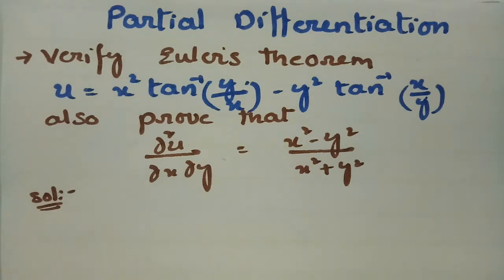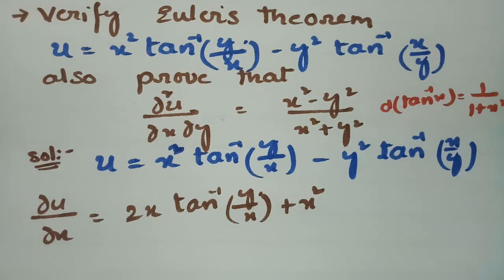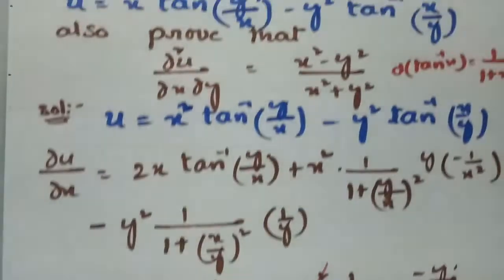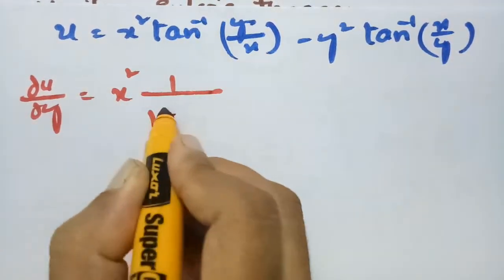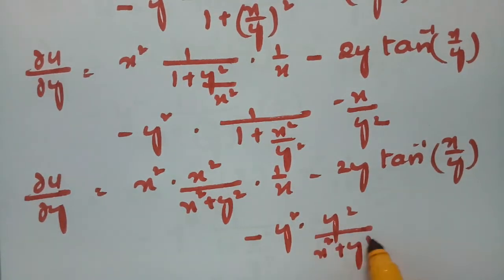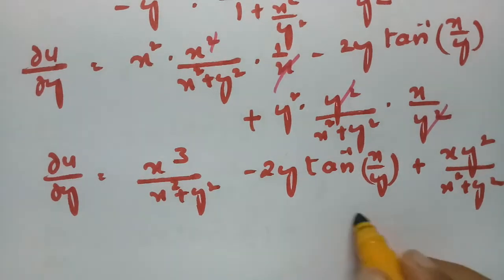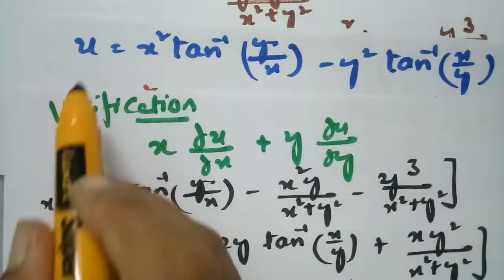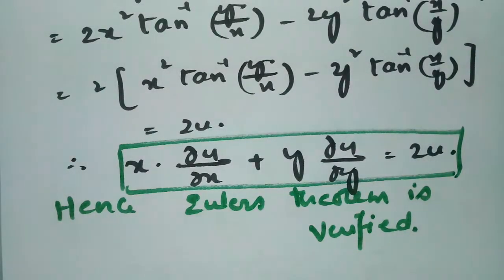To verify Euler's Theorem of first order-problem-Partial Differentiation